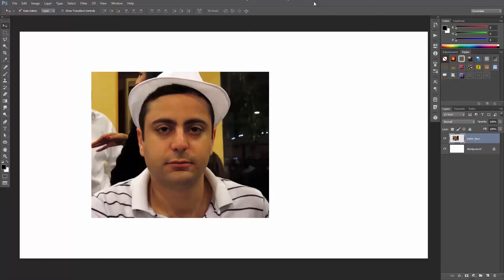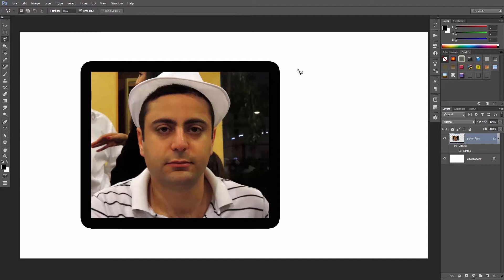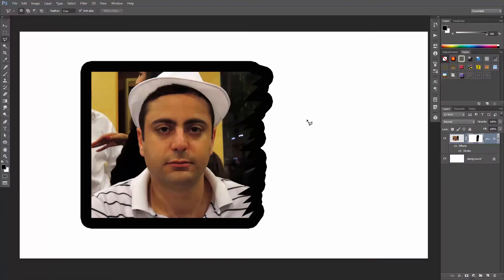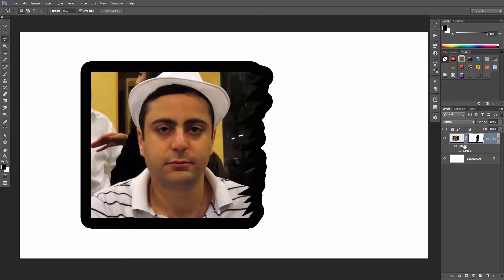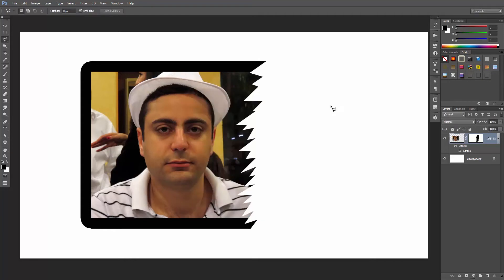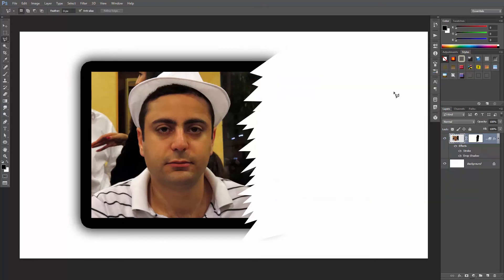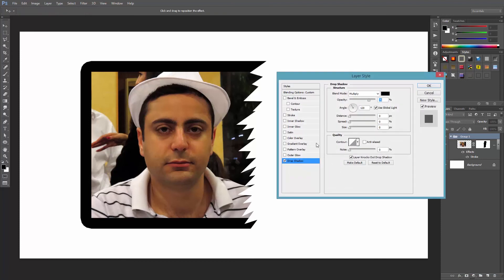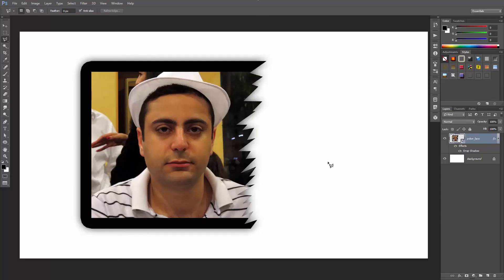How to Mask Layer Styles | Photoshop CC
So you have a layer with effects (layer styles) and you want the mask to hide not only the layer itself, but its layer styles as well.

In this short video, we will learn to control how layer masks affect layer styles.